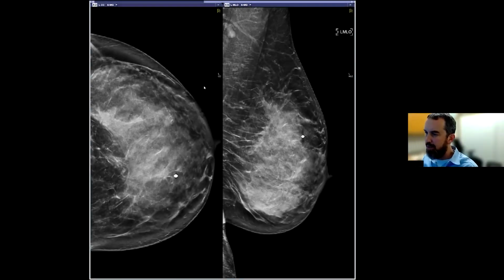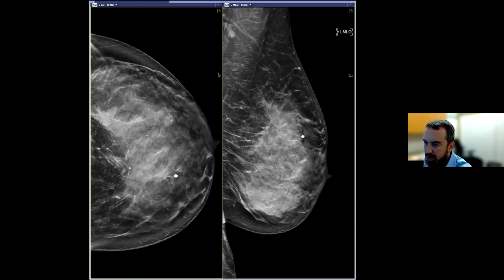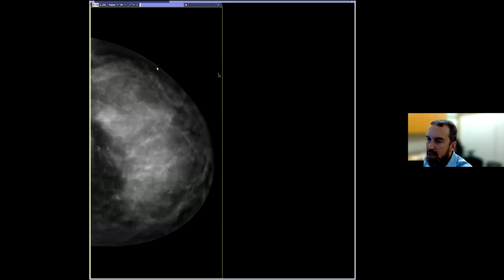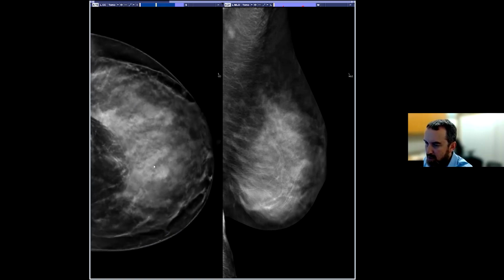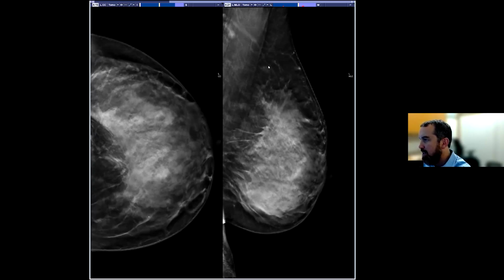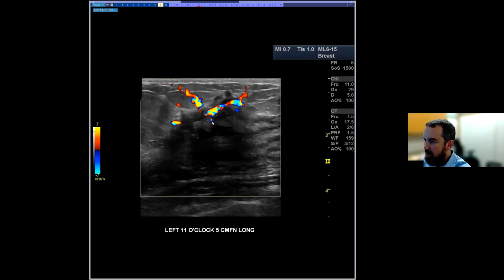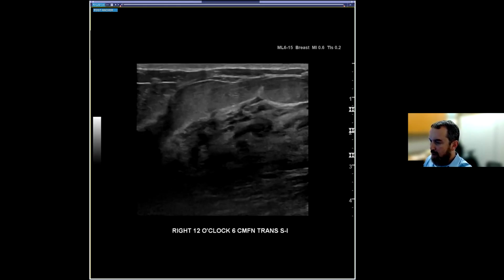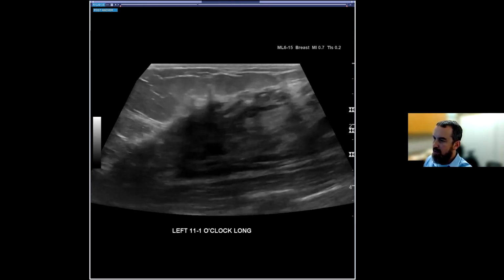Malignancy Invasive Lobular Carcinoma ILC